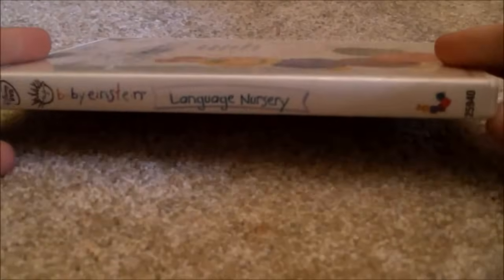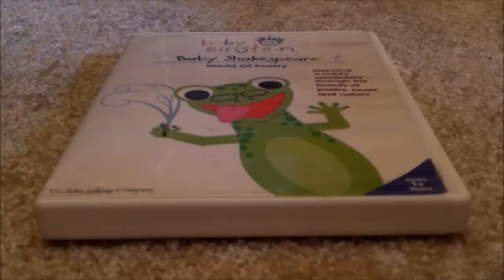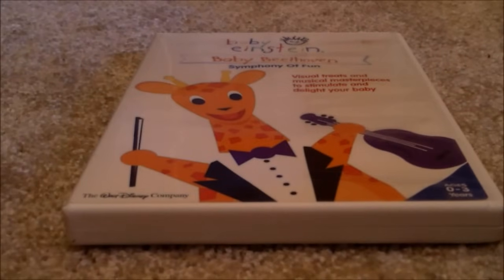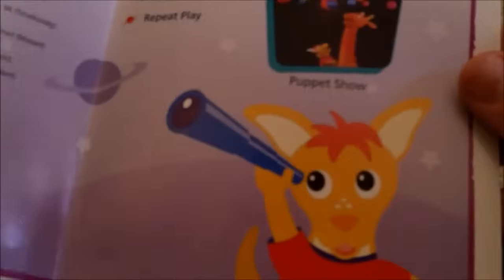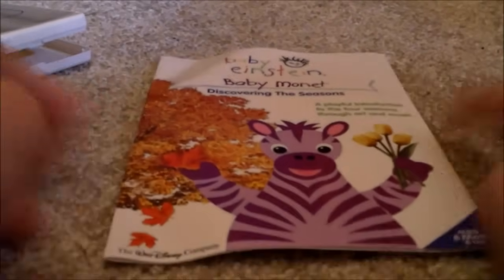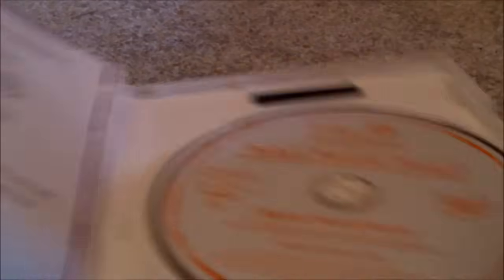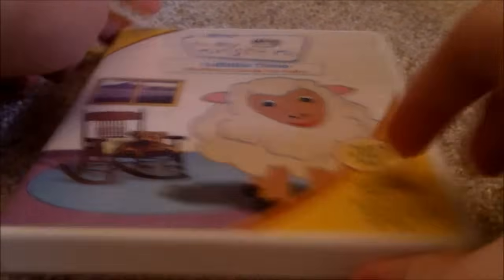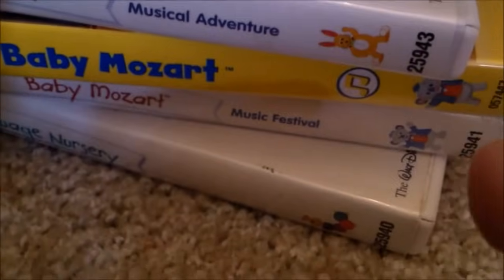My Baby Einstein DVD Collection!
'Sup guys? So, two people have requested this video, which are BABY EINSTEIN WAS MY CHILDHOOD & George Bonouki, so shout-out to you both.
Note: This video doesn't contain Discovery Kits in this video.
I know it's not a lot to say, but as always, if you like this video, remember to like, comment, favorite, & most of all, SMASH THAT SUBSCRIBE BUTTON! (Or, ya know you can just click that watermark, that'd be nice, too) See ya guys next time. GOODBYE!